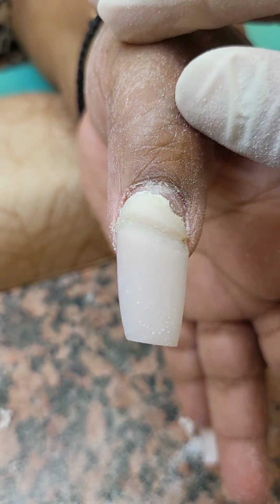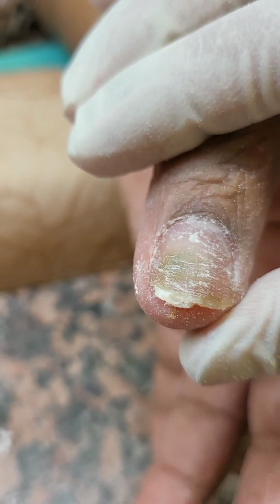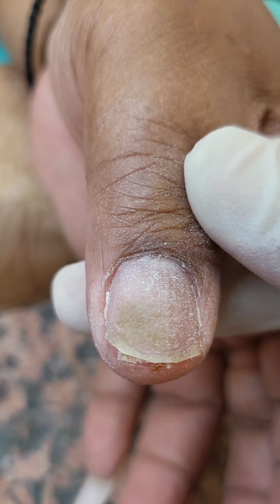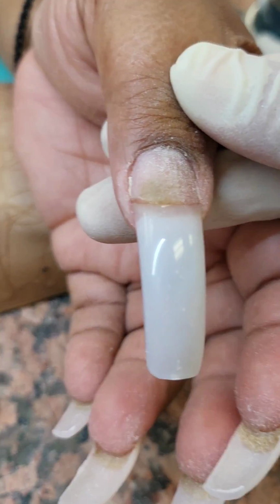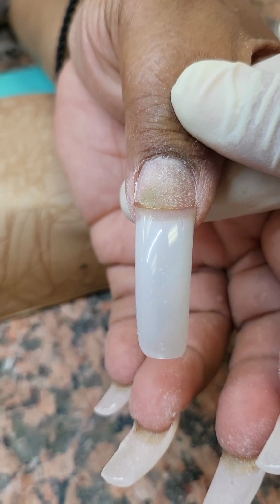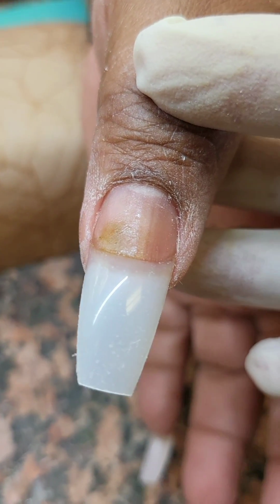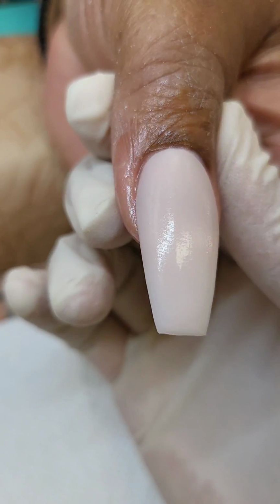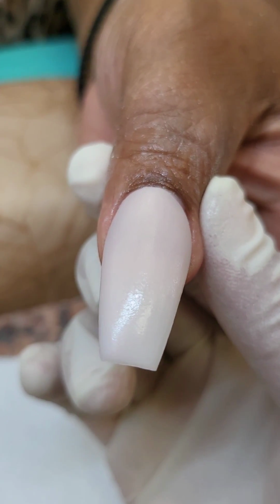It's a GREENIE! Not a Fungus.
*Make sure to follow for more CONTENT*